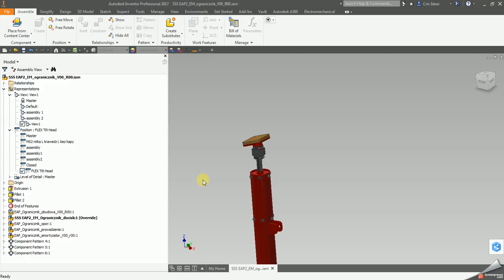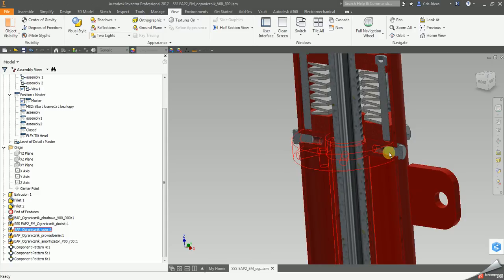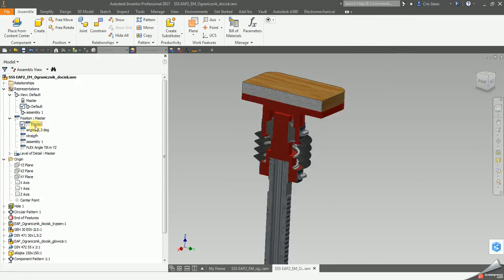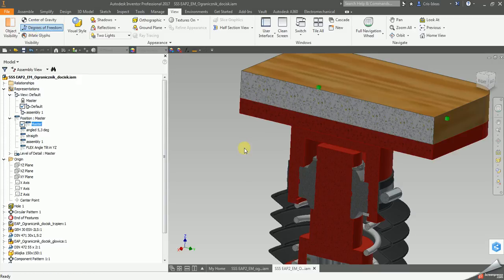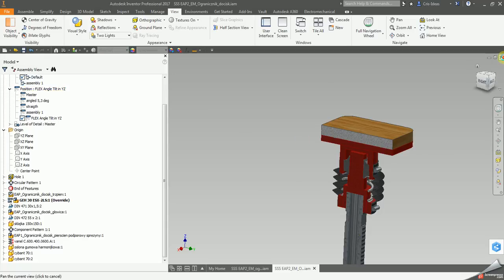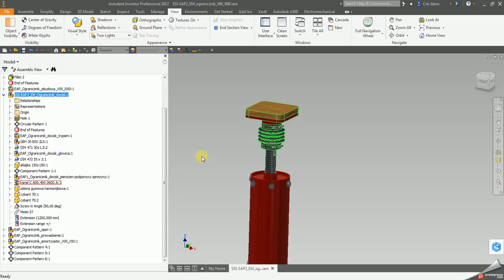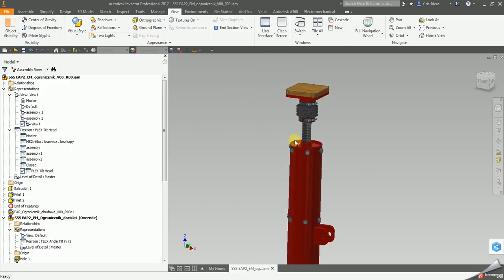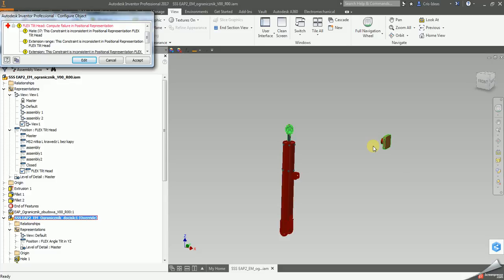Flexibility not working in inventor in simplest possible scenario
Flexibility not working in inventor